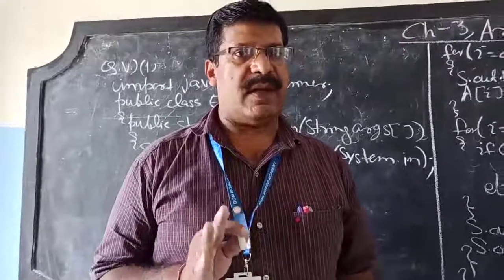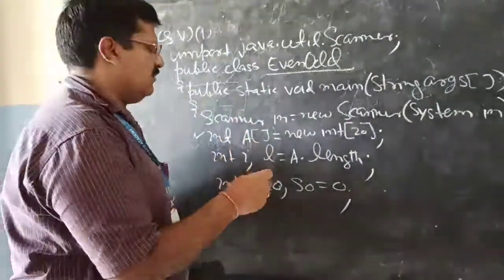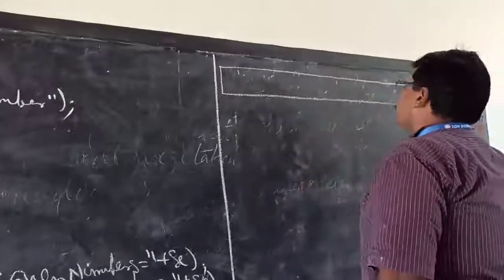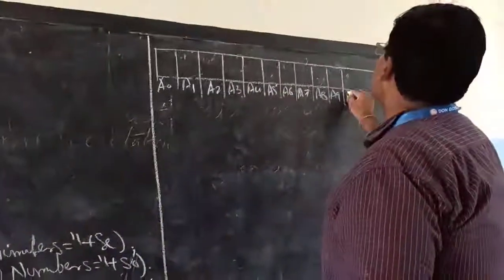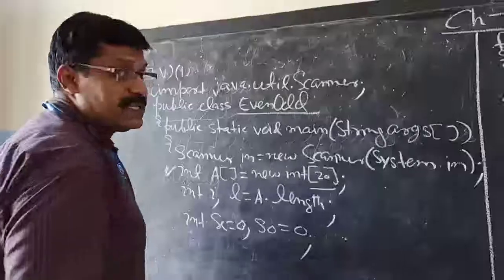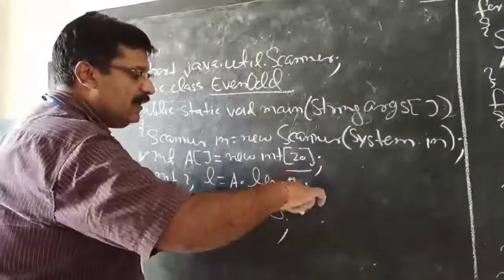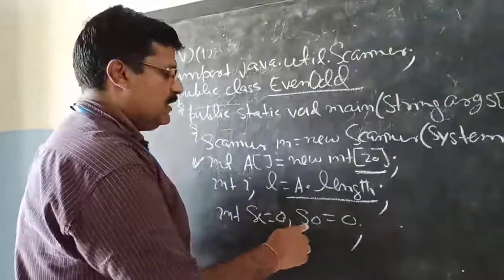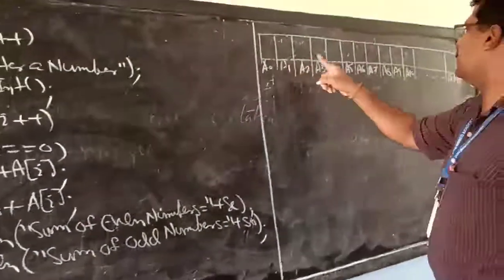Class-10. Computer Applications. Ch-3. Arrays. Q.No.-V(1).